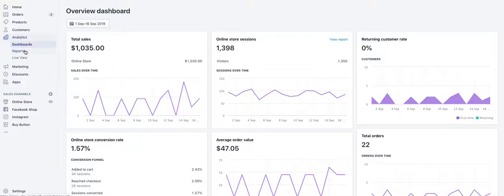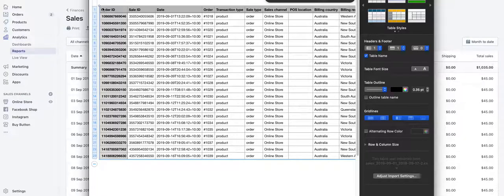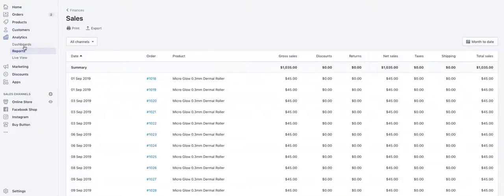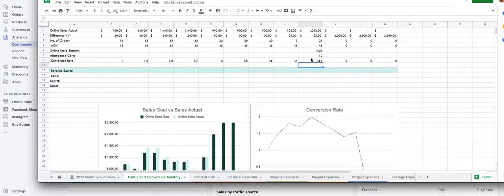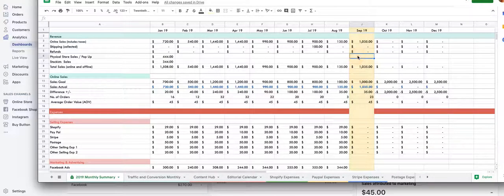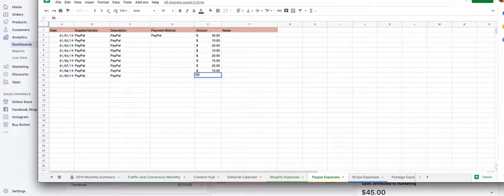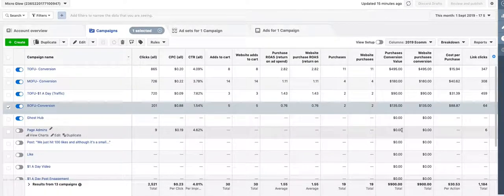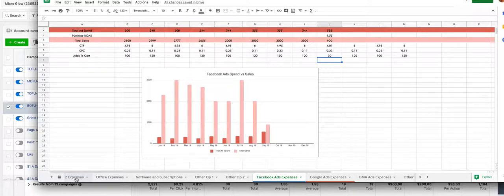How To Update Tabby Shopify Seller Spreadsheet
Update Tabby in less than 10 minutes a month